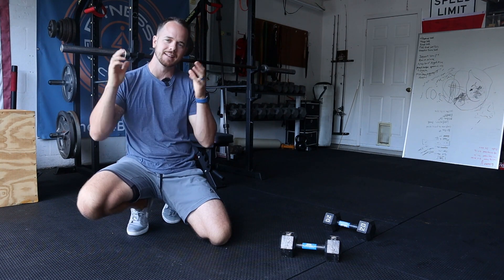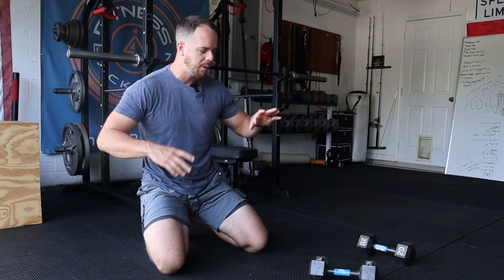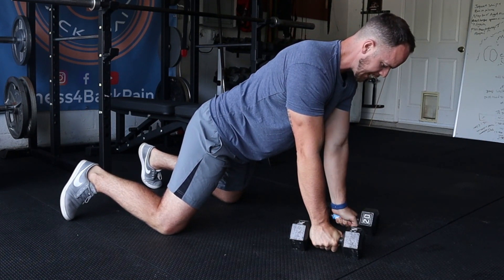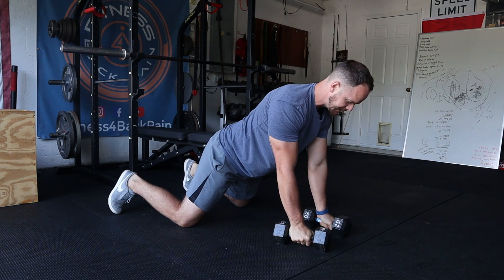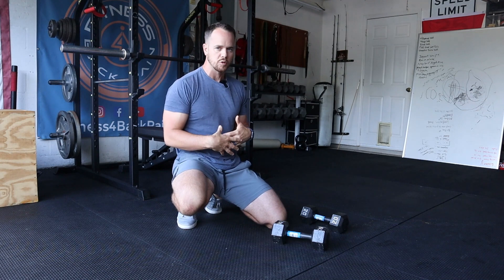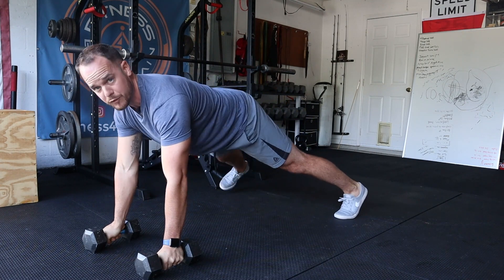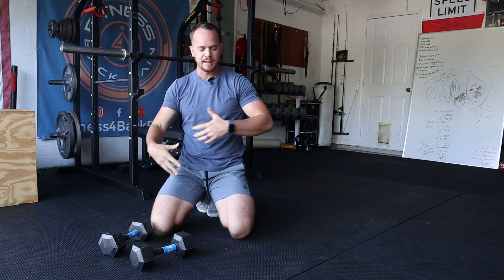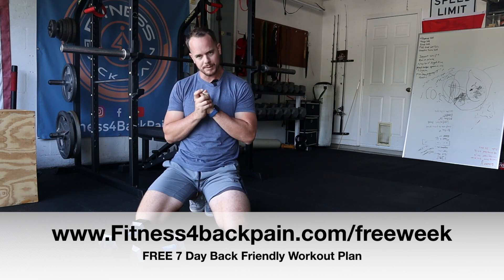Renegade Row Back Exercise | A GREAT exercise SAFE for lower back pain IF DONE EXACTLY LIKE THIS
Renegade Row Back Exercise | A GREAT exercise for lower back pain IF DONE EXACTLY LIKE THIS. Don't be afraid of the renegade row back exercise especially if you're dealing with chronic back pain. The renegade row back exercise can be done with or without weight depending on how sensitive your low back is.

►► Grab my FREE 7-DAY Band and Bodyweight Strength Training Program (Back Pain Friendly)

In this video, I break down the renegade row back exercise and show you the right way of doing it and how to know what you're doing isn't causing more harm than good.